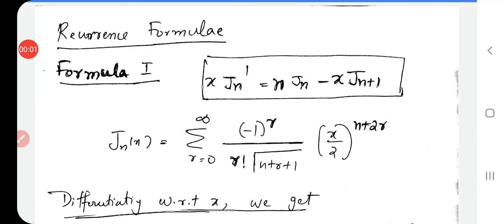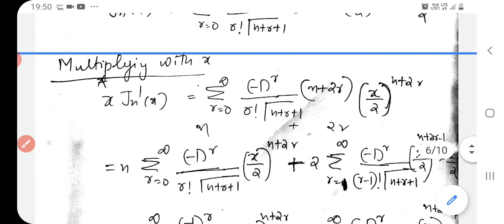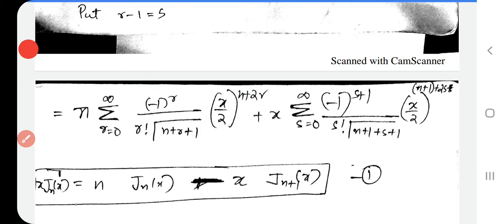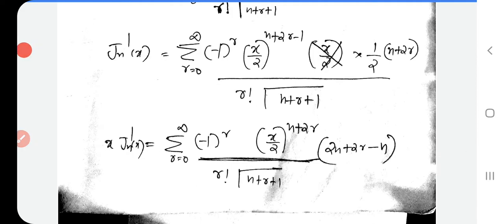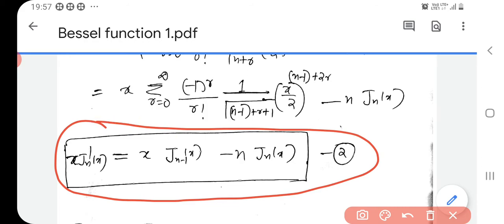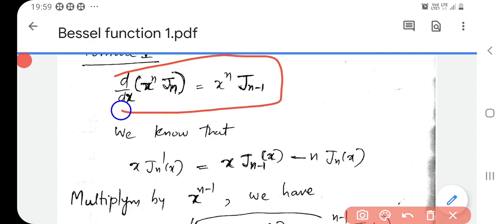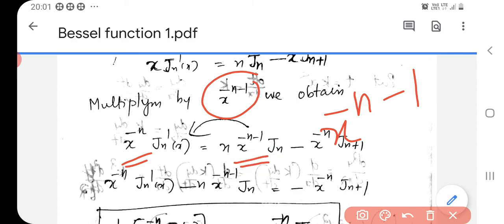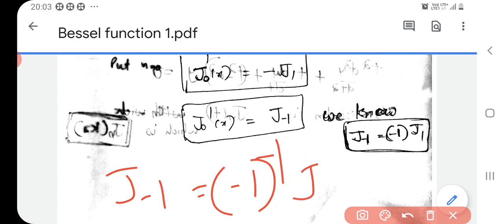Bessel function-2 Matematical Physics